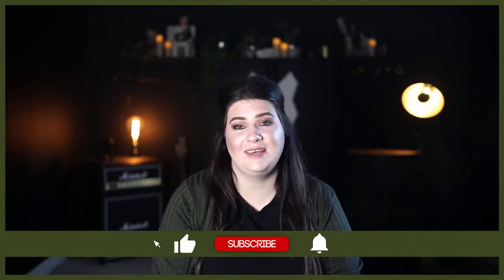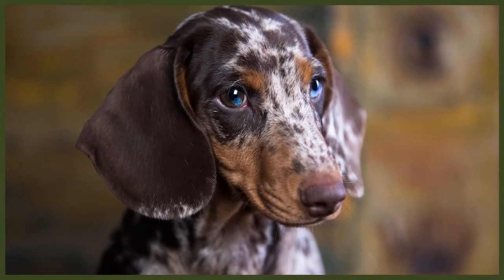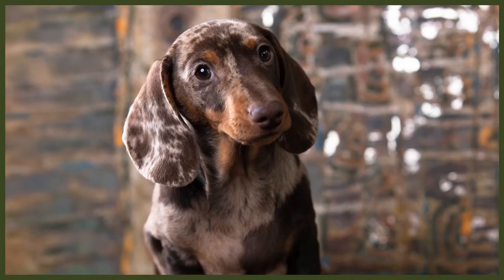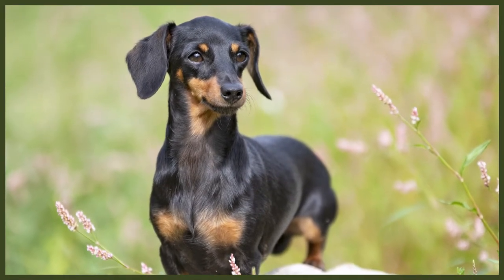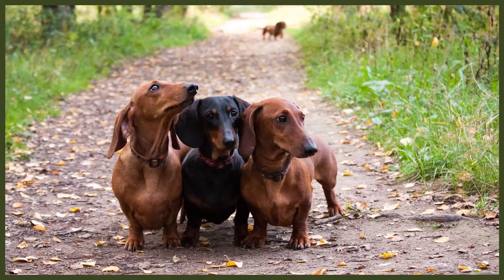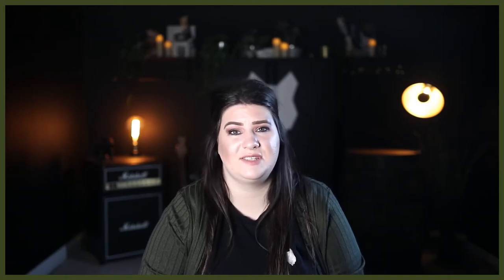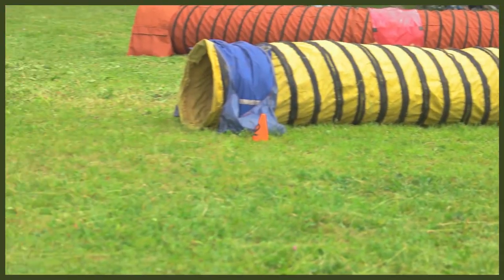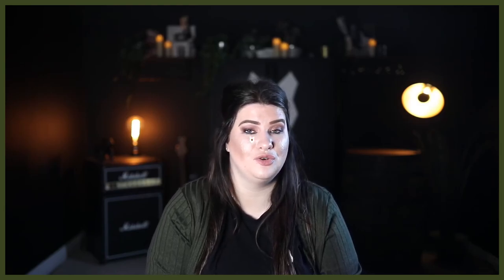DAUCHSHUND VS ENGLISH BULLDOG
DAUCHSHUND VS ENGLISH BULLDOG. The Dachshund and the English Bulldog are both incredibly popular breeds. They have a number of similarities and differences but which would be better for you? Today we compare the 2 breeds.

OUR PRODUCTS:
Fenrir Ragnar Harness

These videos are made and aimed at adults in a stage of their life to purchase or adopt a dog, we want to help them choose the right breed and become excellent canine leaders to help end the number of dogs that end up in shelters.